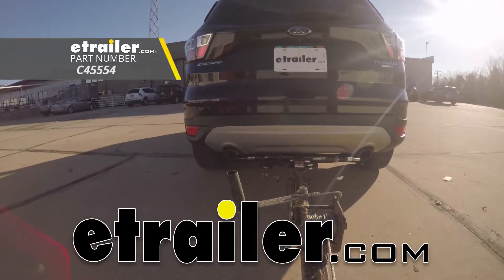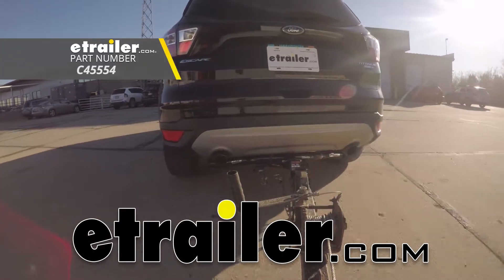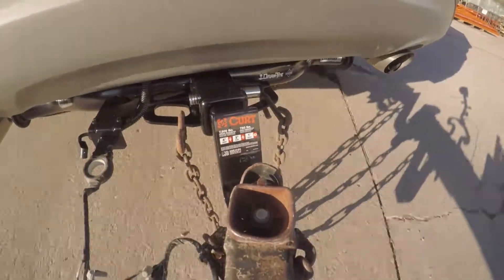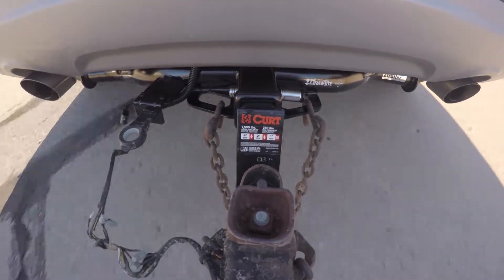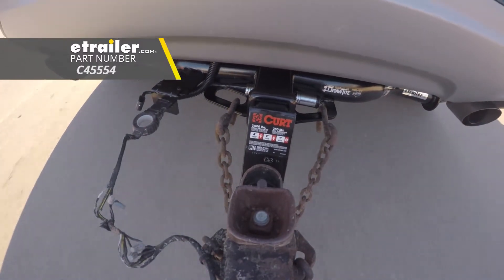etrailer | Curt Towing Starter Kit Road Test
Speaker 1:          Now we're gonna take it out on our test course. As you can see, this kit's gonna be a great way for us to hook up to our trailer and get us started on our hauling adventures.That completes our look at Curt's Towing Starter Kit for 2 inch hitches, part number's C45554.